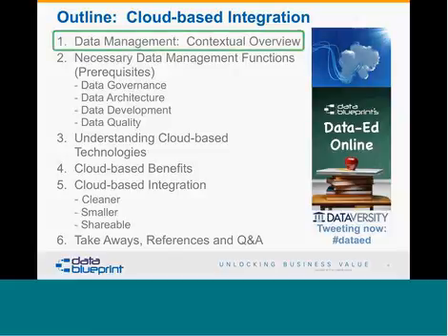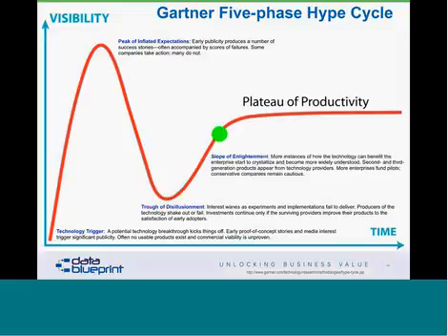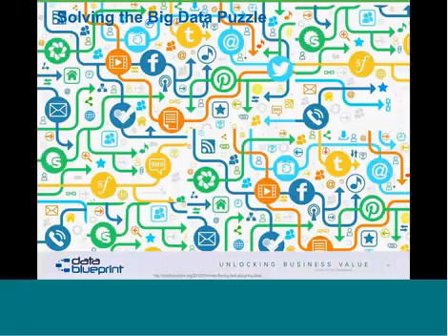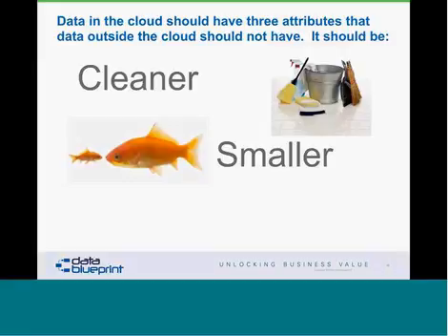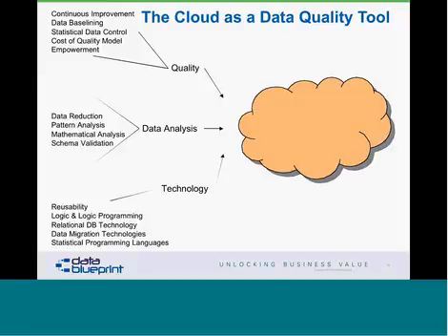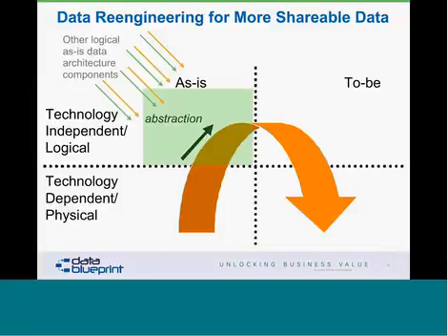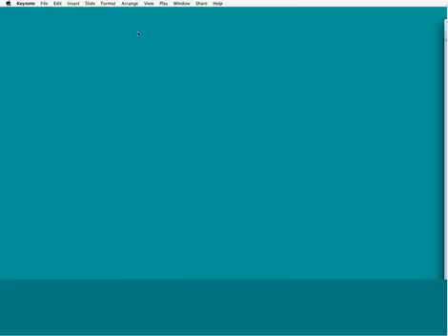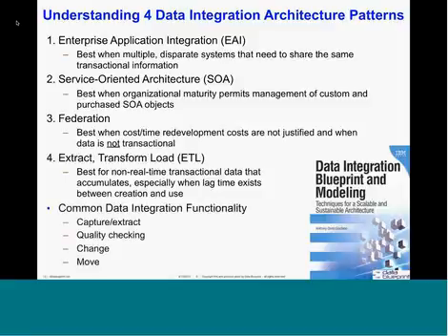Data-Ed: Data Systems Integration & Business Value PT. 2: Cloud 08/13/13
Certain systems are more data focused than others. Usually their primary focus is on accomplishing integration of disparate data. In these cases, failure is most often attributable to the adoption of a single pillar (silver bullet). The three webinars in the Data Systems Integration and Business Value series are designed to illustrate that good systems development more often depends on at least three DM disciplines (pie wedges) in order to provide a solid foundation.

Many organizations are modifying their IT portfolios to fully take advantage of the benefits of cloud computing. While the motivation is specific and focuses on broad-based challenges, all organizations are prepared to benefit from aspects of the cloud. This is accomplished by ensuring that cloud-hosted data share three attributes. Increases in capacity utilization, improved IT flexibility and responsiveness, as well as the forecast decreases in cost accruing to cloud-based computing are all possible after these first three conditions have been met. Necessary investments in data engineering can help organizations to save even more money by reducing the amount of resources required to perform their duties and increasing the effectiveness of their duties and decision-making. This webinar will show you how to recognize the opportunities, ‘size up’ the required investment, and properly supervise your efforts to take advantage of the opportunities presented by the cloud.